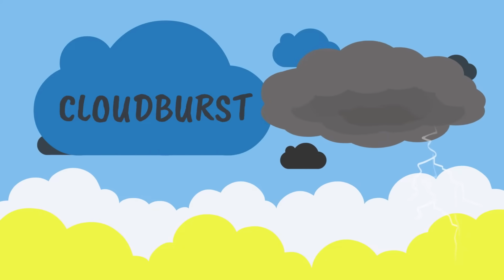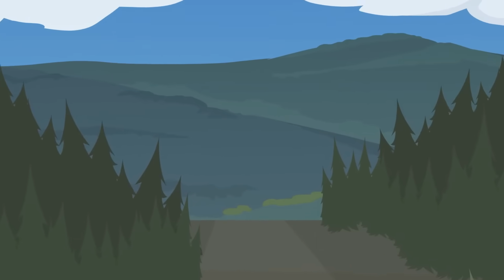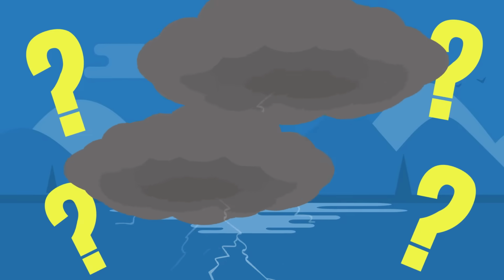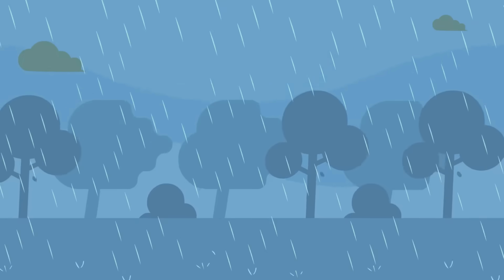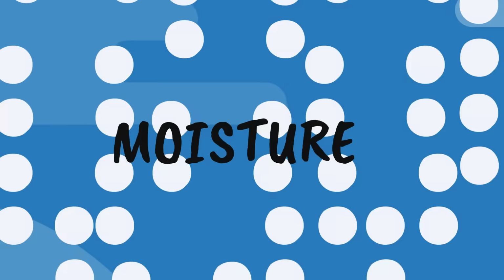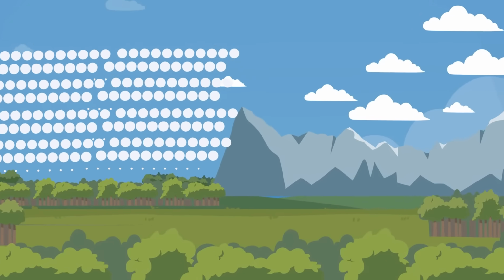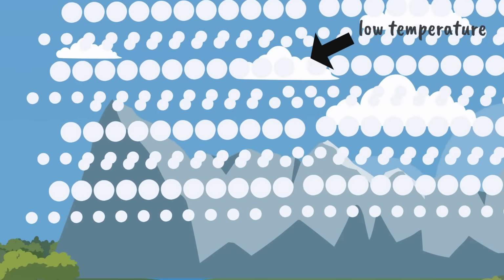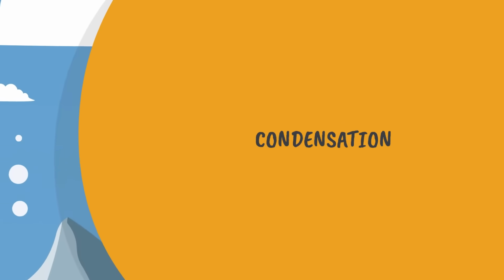What Is A Cloudburst ?